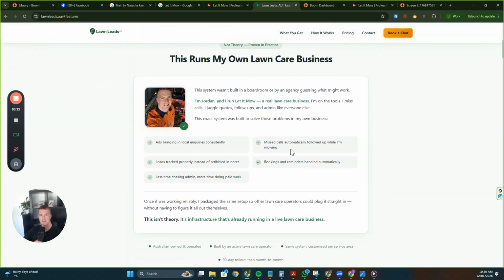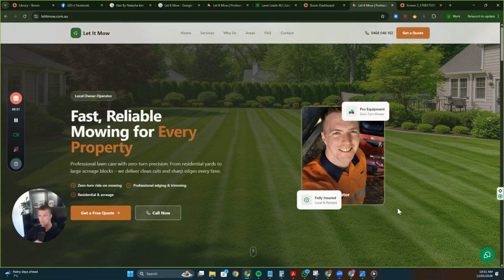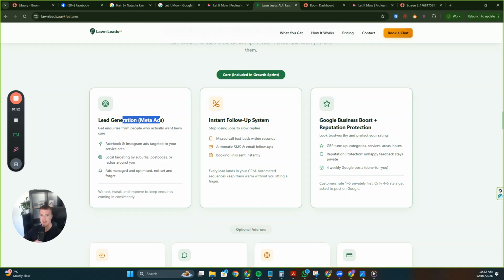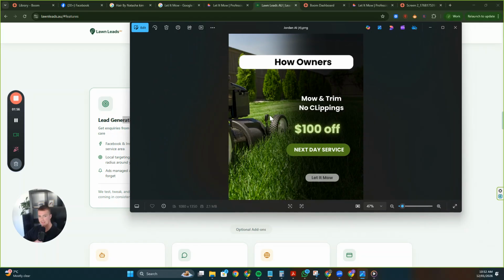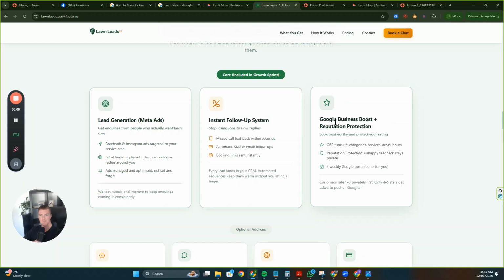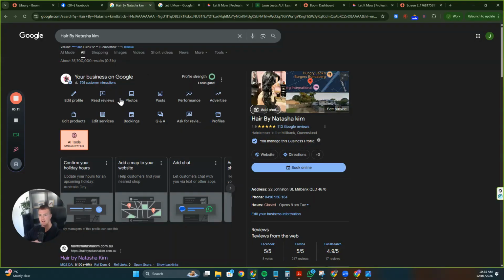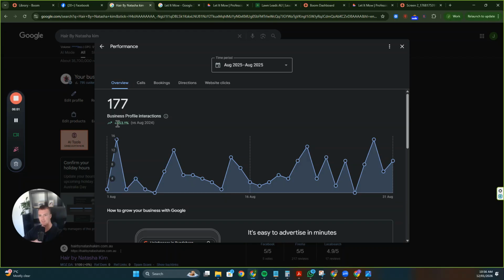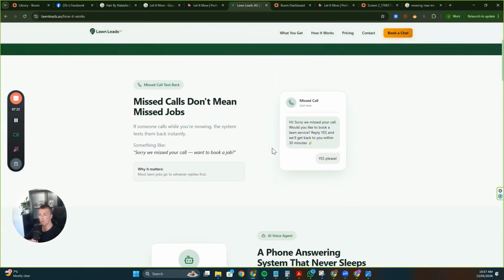How to Get More Mowing Leads: Meta Ads + Google + Missed Call Text Back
Hey guys — Jordan Bailey here.

If you’ve inquired about getting leads for your mowing business, this video shows you exactly what it looks like when you work with Lawn Leads — and how we help you hit 30 qualified leads in 90 days (or I work for free).

I’m not just running ads from behind a desk — I also run my own mowing business (Let It Mow), so I’m using the same strategies in the real world and applying what works to clients.

What you’ll learn in this video:

✅ System #1: Meta Ads (Facebook + Instagram)
How we test simple offers (often a $-based offer) to convert strangers into leads

Static ads vs video ads (and why video usually wins)

✅ System #2: Google Business Profile (Map Pack)
How we increase calls + enquiries by boosting your Google presence
Why reviews + consistency matter (and how we automate review requests)

✅ System #3: Lead Recovery (Missed Call Text Back)
Why missed calls cost you thousands

How an AI SMS conversation can recover leads fast and keep them warm while you’re on the tools
If you want to chat about your area, your capacity, and what offer we should test first — reach out and we’ll line up a quick call.